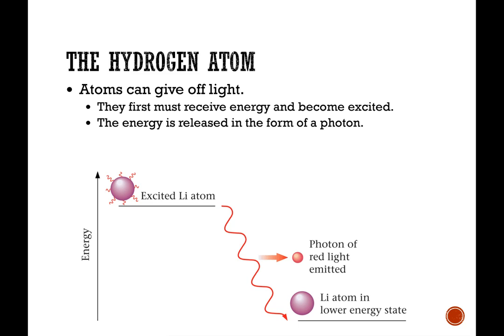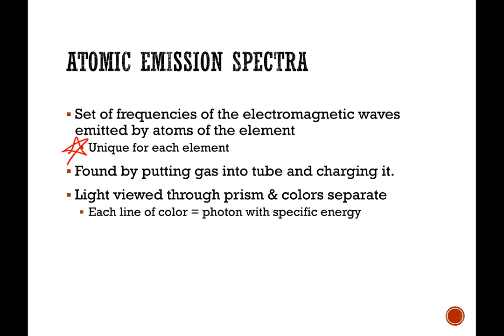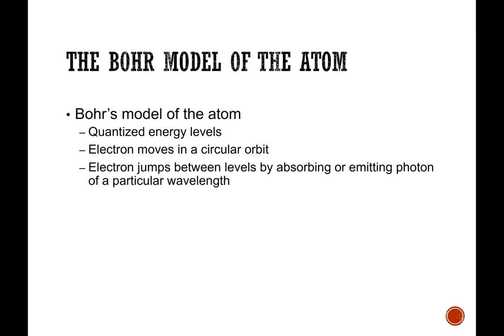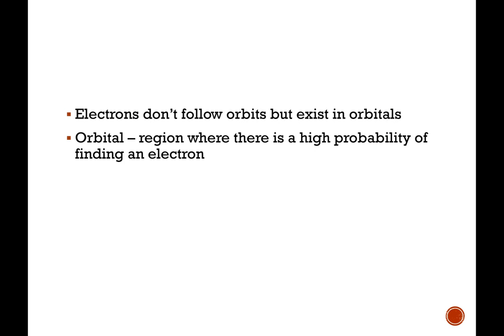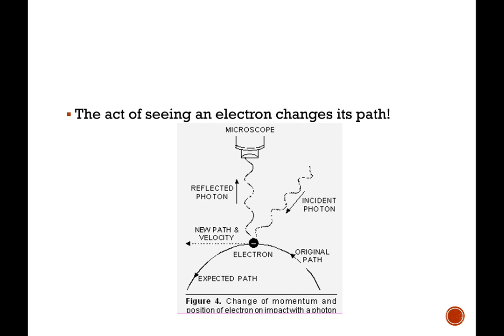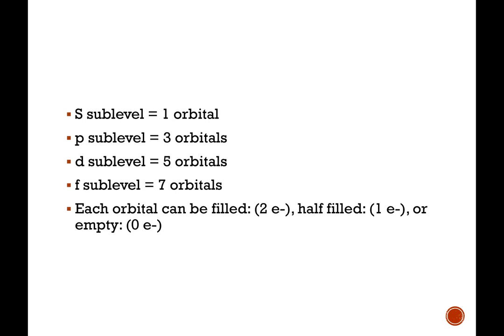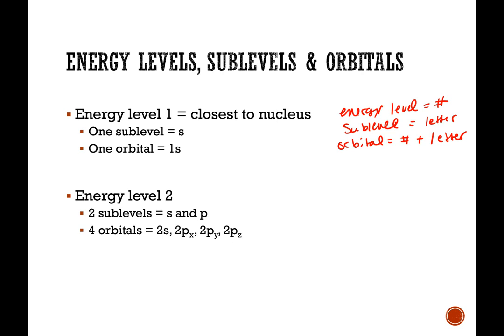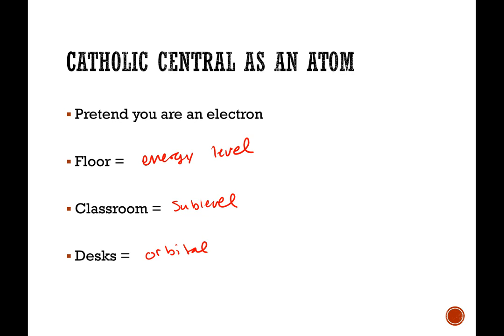H. Chem Emission Spectra & The Quantum Mechanical Model